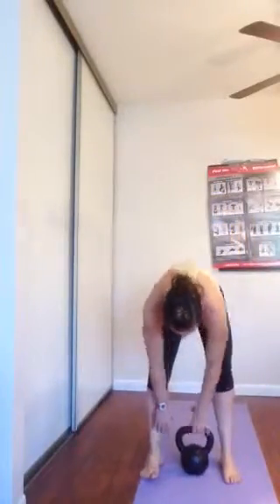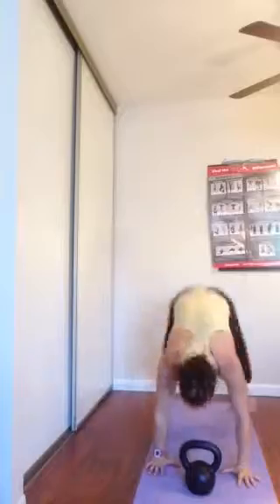Metabolic Resistance Kettlebell Training: Fighter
KB Clean + Squat + sprawl x 30s
30s rest
2 Hindu pushups + 2 Thai knees
30s rest